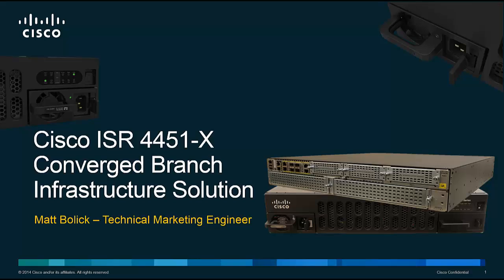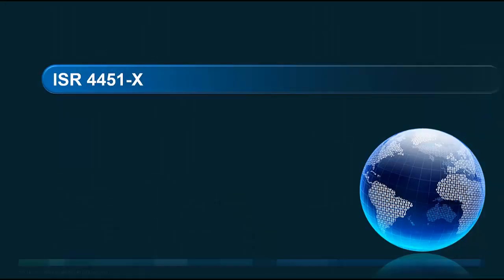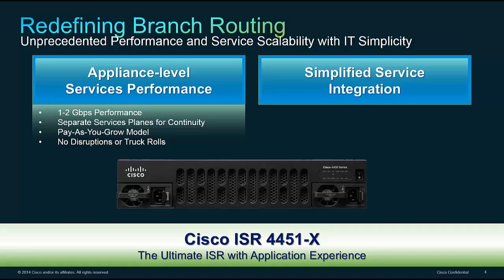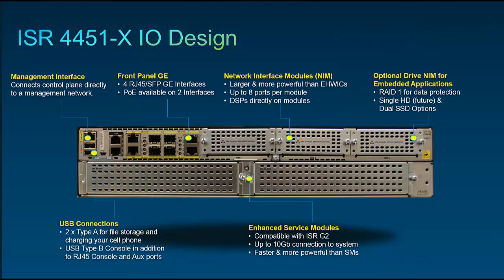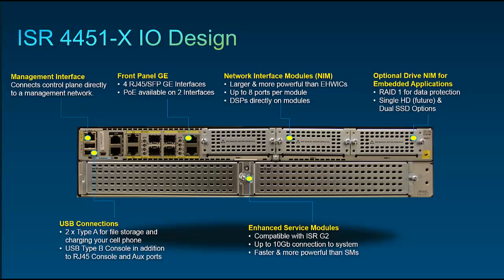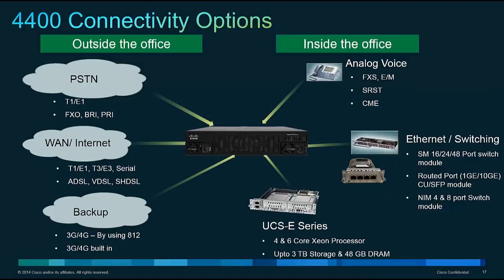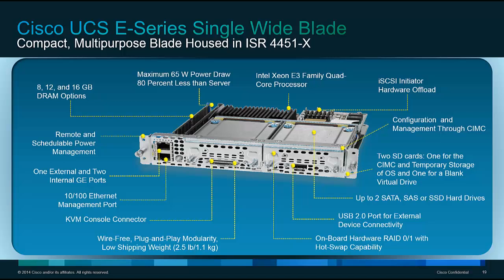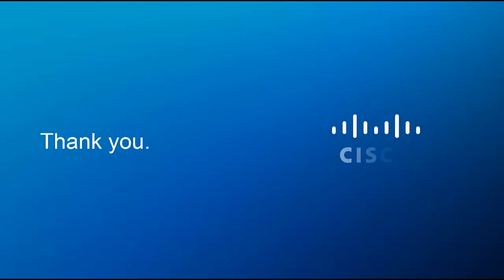ISR 4451-X Converged Branch Infrastructure Solution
The ISR 4451-X Converged Branch Infrastructure Solution brings together three of the most popular Enterprise branch solutions from Cisco.
- ISR 4451-X: The flagship Integrated Services Router
- 24 port 10/100/1000 integrated Ethernet Switch
- Single-Wide UCS-E Series Server for integrated server consolidation within the router.

The solution delivers an entire branch network and application server needs in a single box at a lower price than if all three were purchased separately.